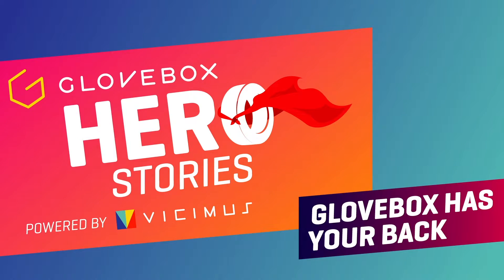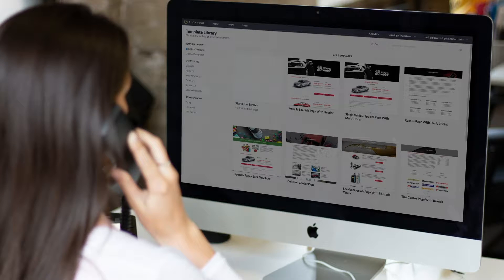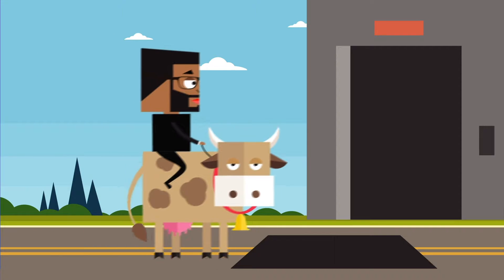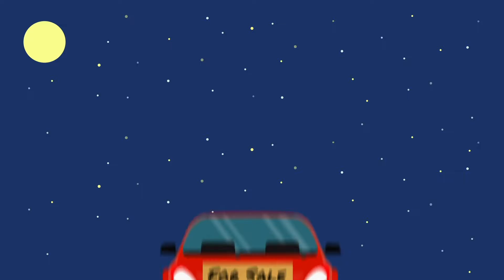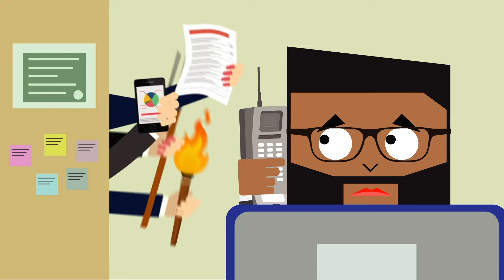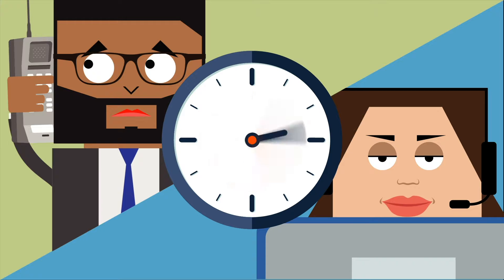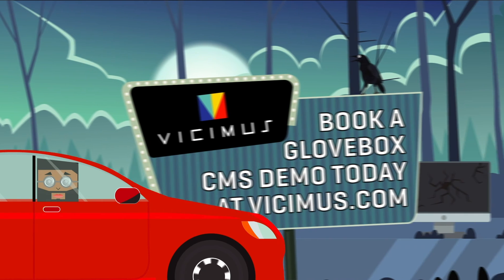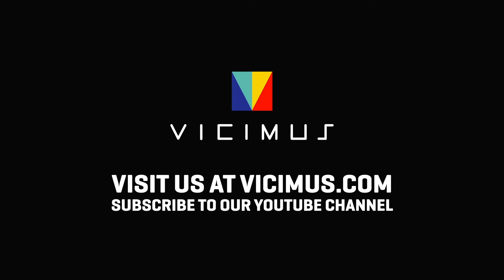Marcus: A Real-Life Dealer Hero Story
Meet Marcus, a dealership Business Development Centre Manager who likes to experiment with new ideas and content. Marcus is a busy Manager and often relies on a Vicimus Performance Manager to help him execute his vision quickly. for more details and become your dealership’s hero.